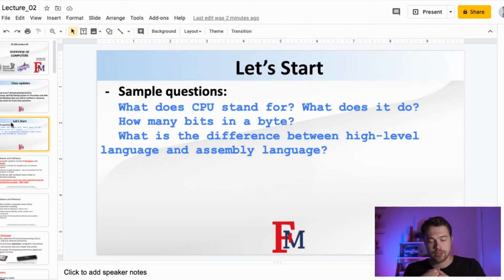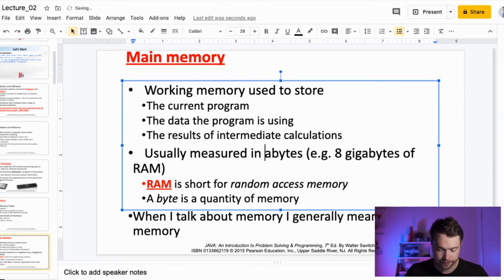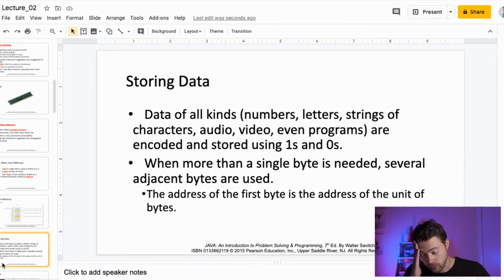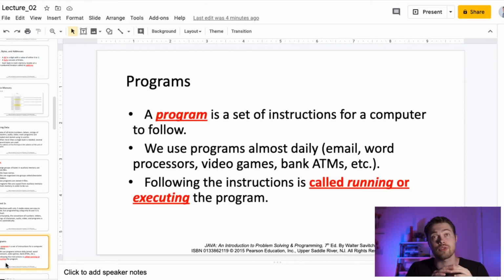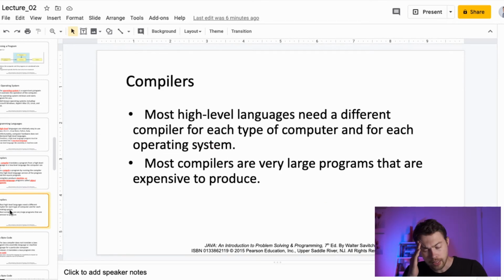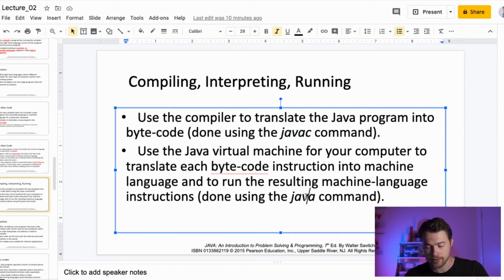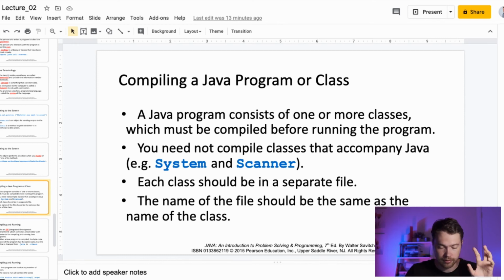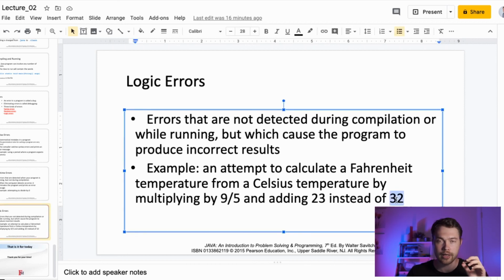CS226, Lecture 2, Computers Overview